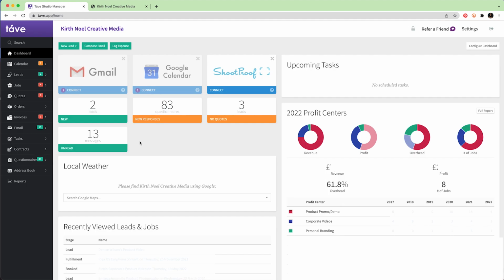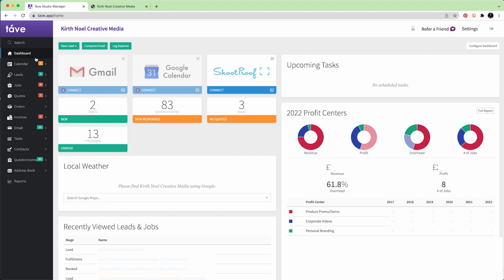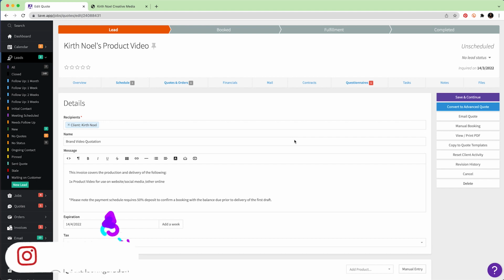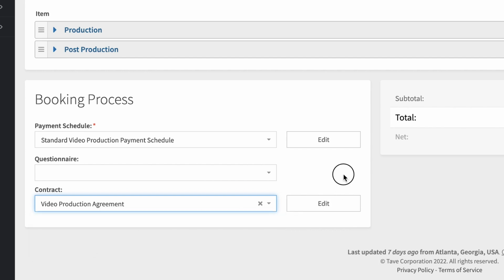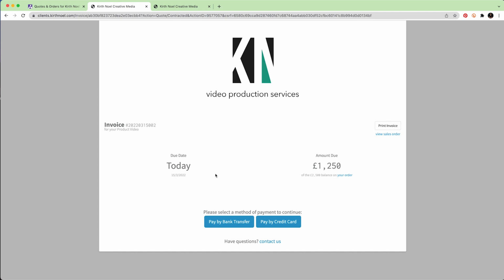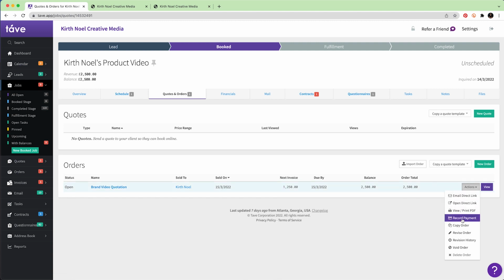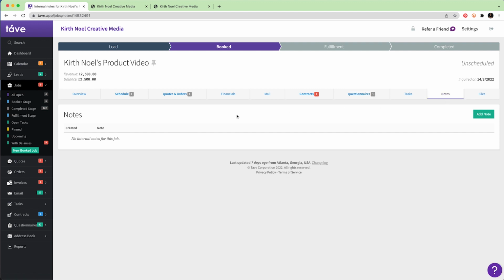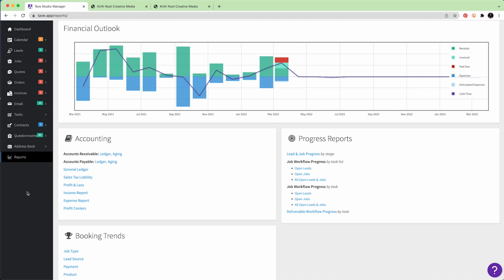Tave - a powerful studio management software for creatives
This video gives an insight into my studio workflow especially when it comes to client management and financials. Tave is a studio management software built for creatives with small businesses in mind.

I have been using this for 6 years now and to be honest, i would not be as efficient with my time if i didn't have this or a similar system.

If you run a photography or a video studio especially as a small team or even on your own, administrative tasks can really eat up a lot of your time and as they say... time is money!  Thank me later

CAMERA GEAR
Main CAMERA
Photography Camera
MACRO LENS
Probe Lens

LIGHTING
Aputure 120D
Aputure 300d mkii
Lantern Softbox

OTHER GEAR
B CAMERA